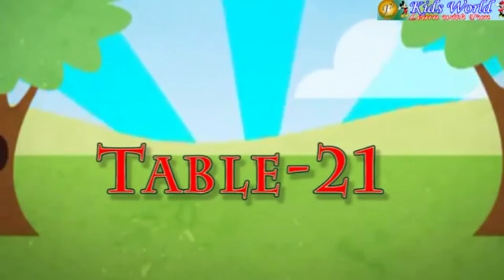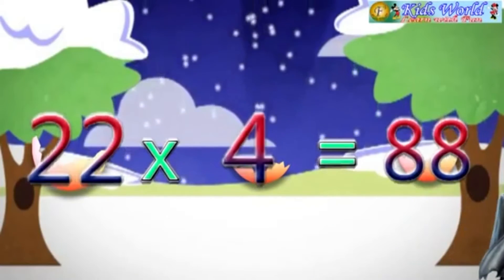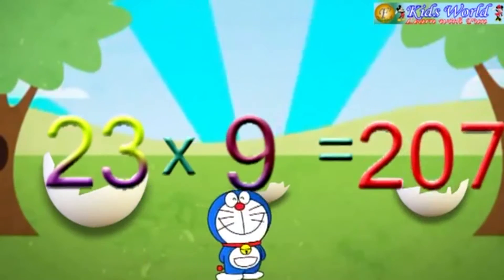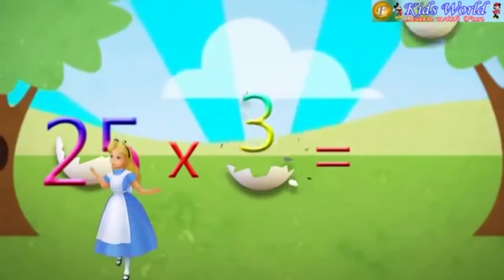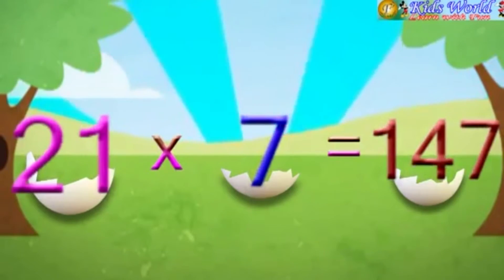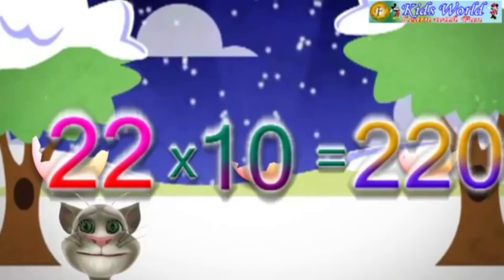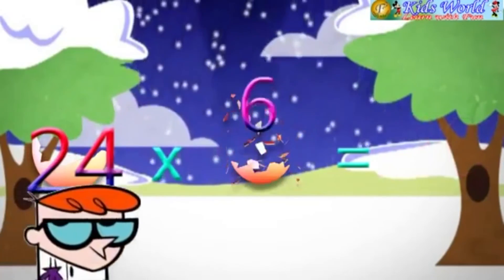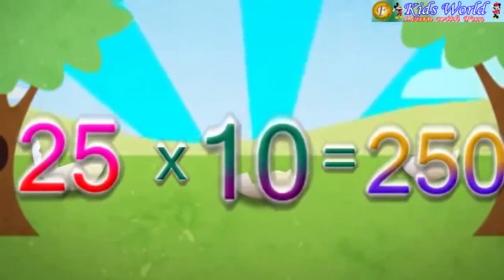MULTIPLICATION TABLE 21 TO 25 FOR CHILDREN